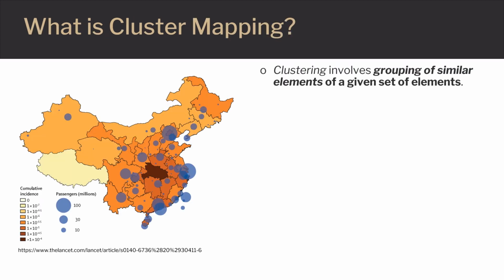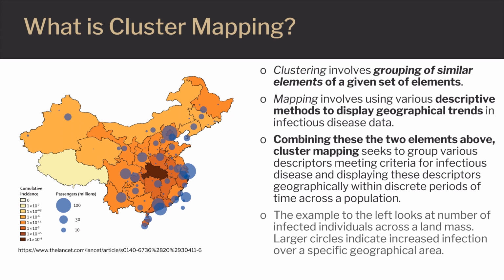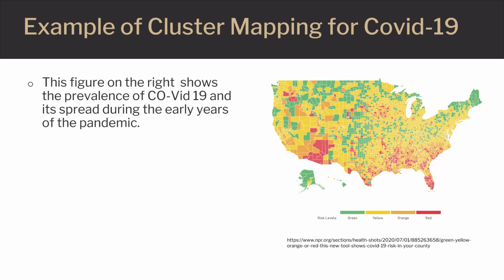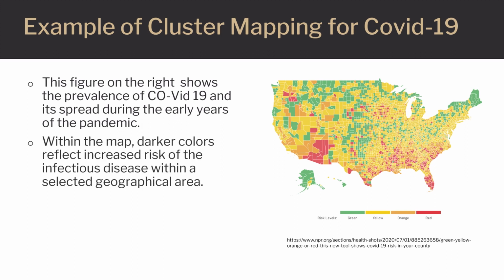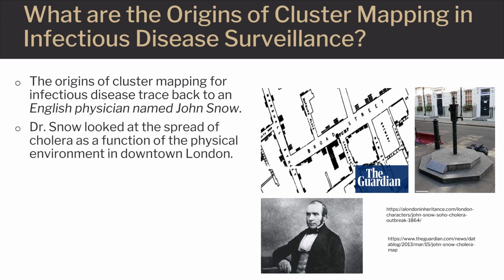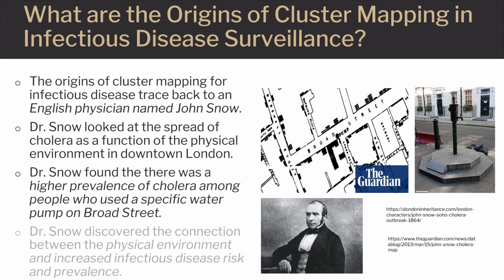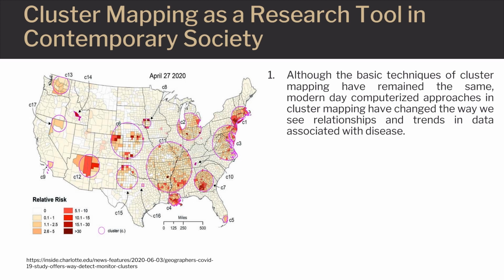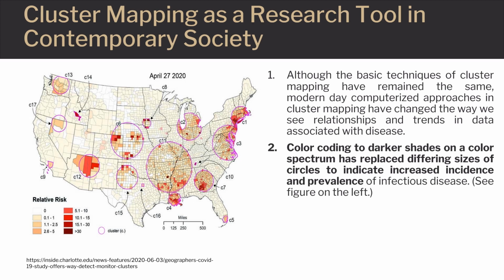Epidemiologic Concepts: Cluster Mapping and Infectious Disease Surveillance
The goals of this presentation are to help you do the following:
1. Understand the origins of cluster mapping and Infectious disease surveillance.
 2. Understand the specific techniques of cluster mapping and
 3. Understand how the technique of cluster mapping is extremely useful in today’s public health investigations of, the ultimate control for, outbreaks of infectious disease.